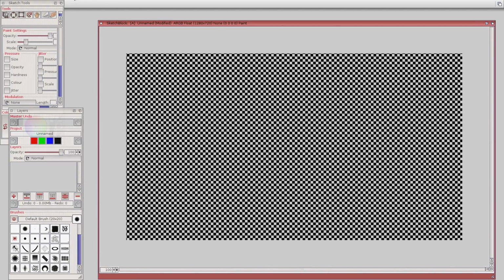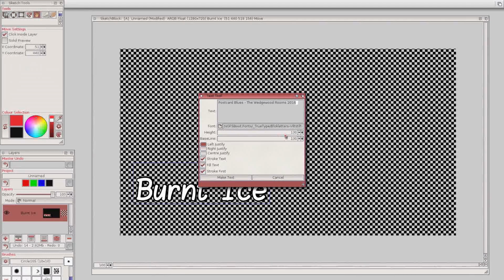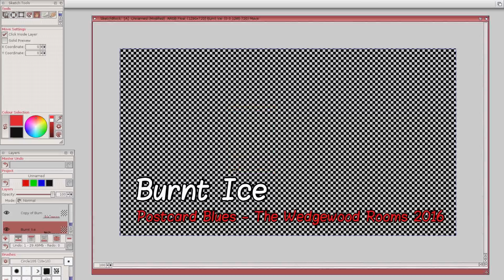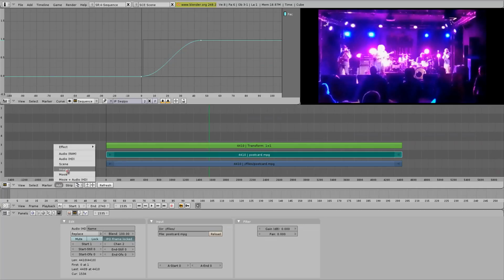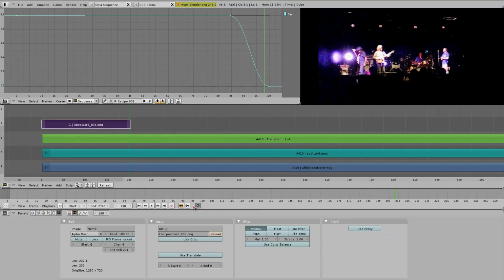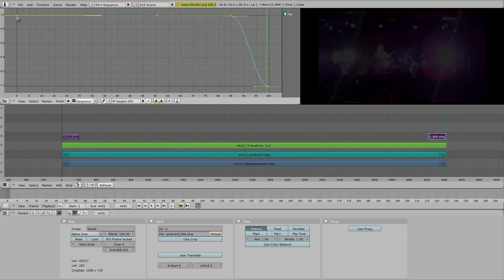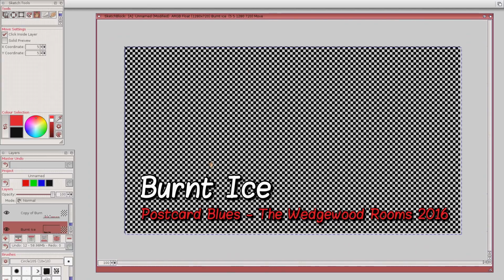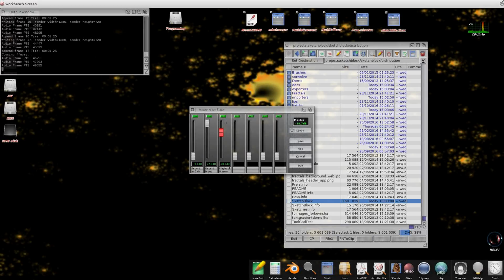Creating Video Titles With Drop Shadows Using SketchBlock Pro 3.1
A demonstration of how to create video titles with drop shows using SketchBlock Pro, on AmigaOS 4, then using those titles in blender.  Video finishes up with a quick look a just few of the new features in the soon to be released AmigaOS Graphics application.